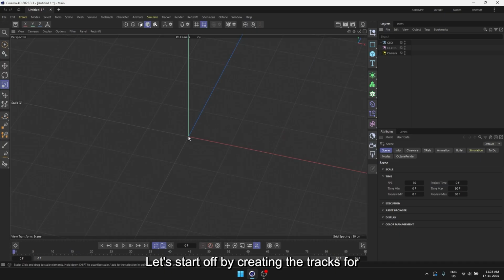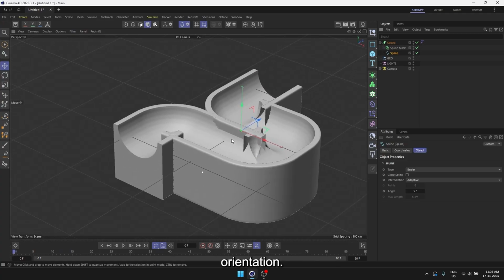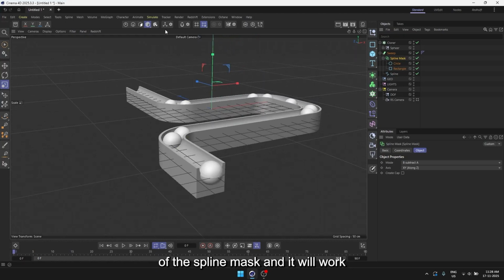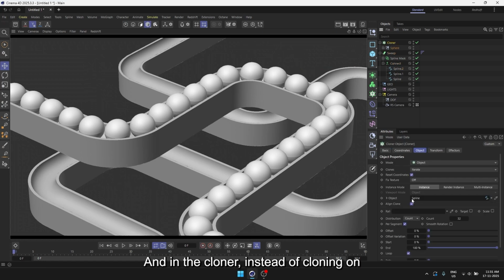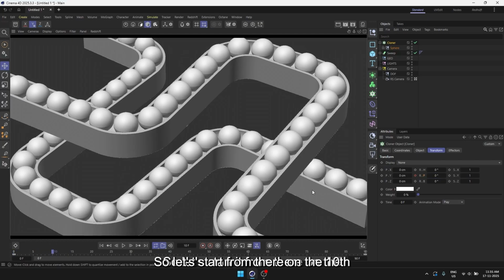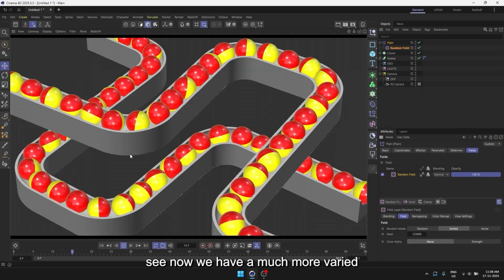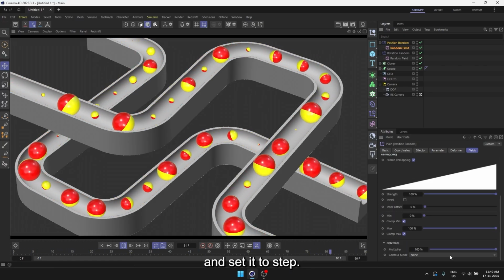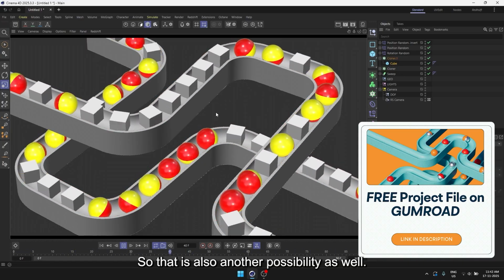Master Ball Track Animation in Cinema4D within 8 minutes! Procedural Setup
In this tutorial I show you exactly how to create Ball + Track animation inside of Cinema4D, it is a procedural setup which helps in making it easily editable